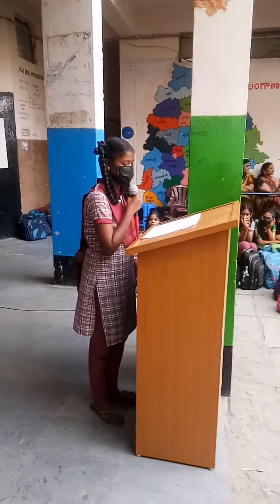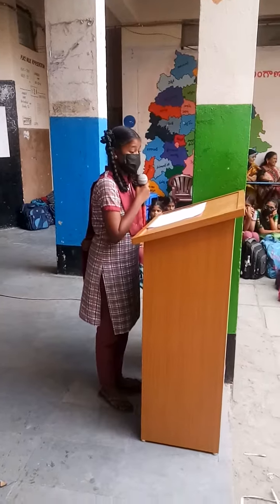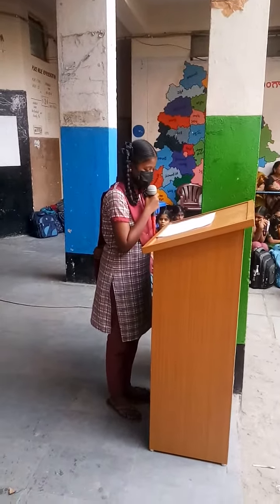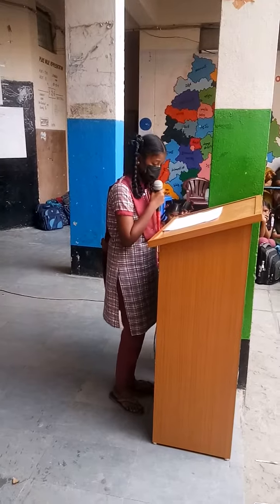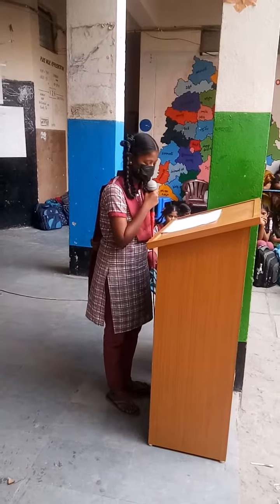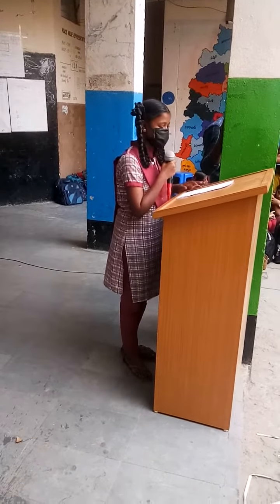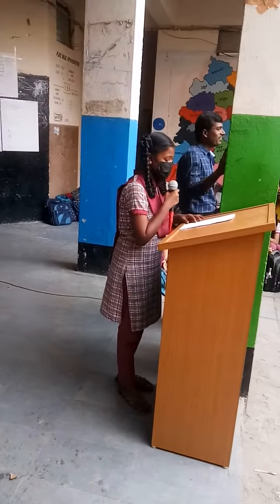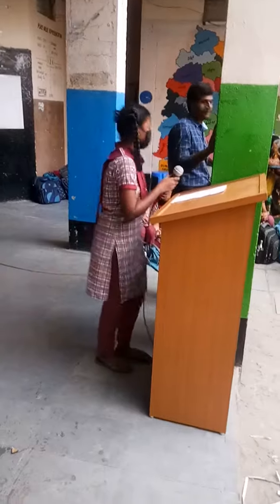GHS film nagar 2022 Nov 26. Constitution day Celebrations ( Ashwini 10th D)